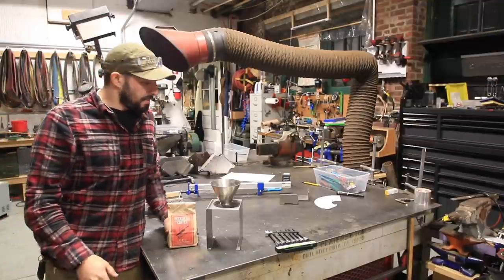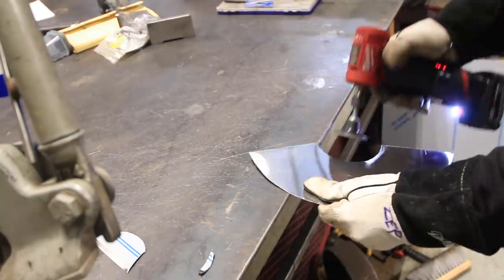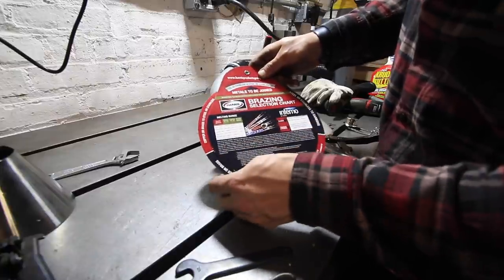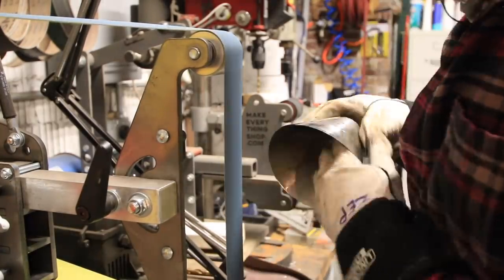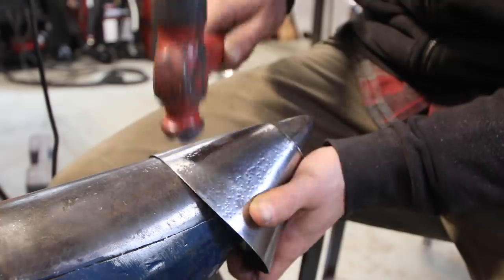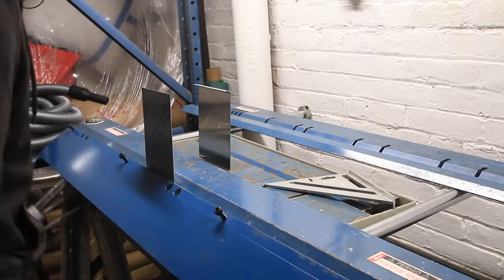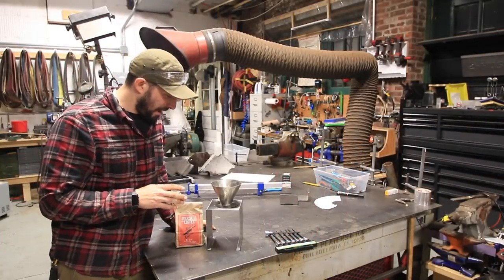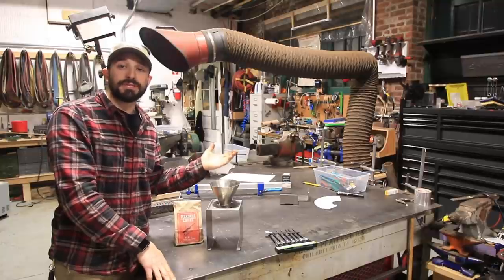Hand Made Pour Over Coffee Dripper - Stainless Steel Brazing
In this weeks video I made a coffee pour over dripper so I can drink my Geoff Feder EDC Coffee from Peekskill Coffee. Check out Geoff and Peekskill Coffee below.

Harris Inferno Torch:

Harris White Brazing Flux

Lincoln Fume Extractor (for welding)

→  Flap disc:

→  Inside corner disc (AMAZING):

→  Wire Wheel:

→  Sawstop Table Saw:

→  Articulated Vise:

→  Porter Cable Restorer:

→  The Camera I use:

→  The Tripod I use: